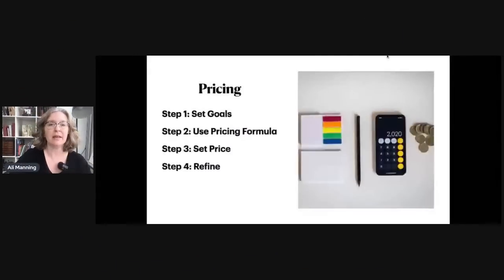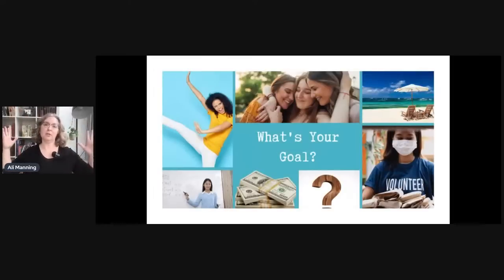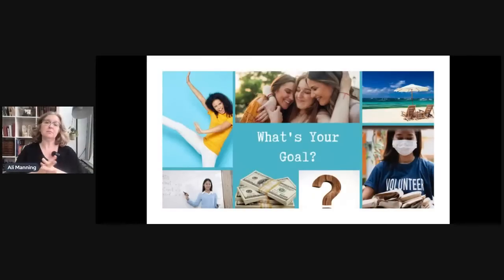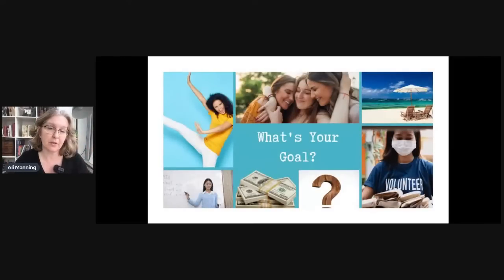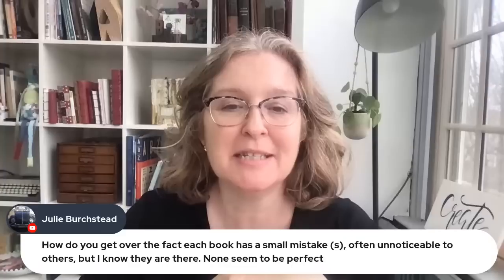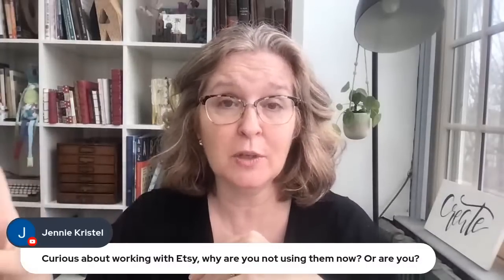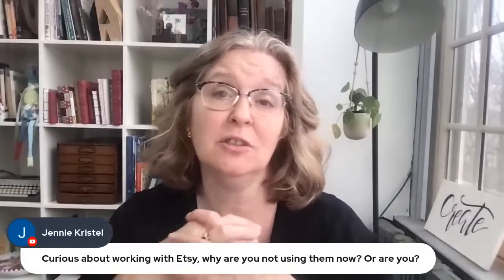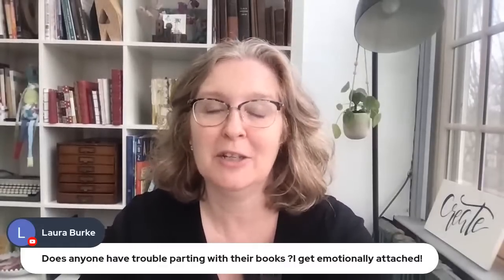How to Price Your Handmade Art or Craft - 4 Step Formula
Learn the 4 steps I use to get the right price for your handmade products - one that makes you and the customer feel great!